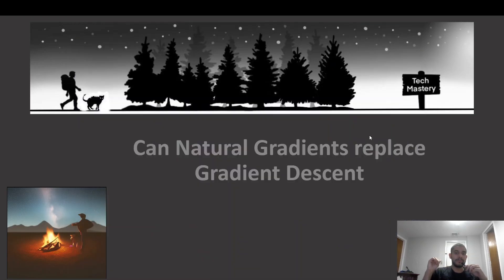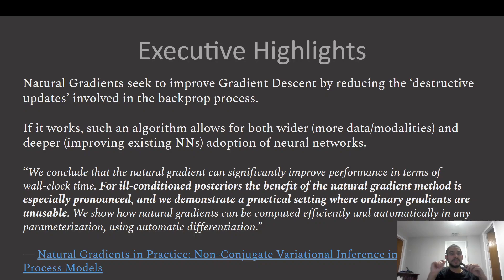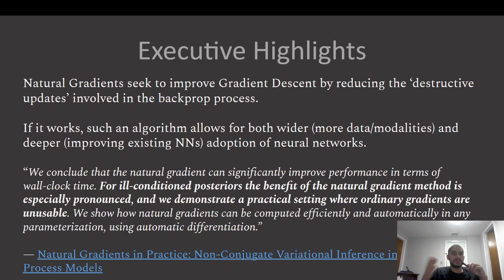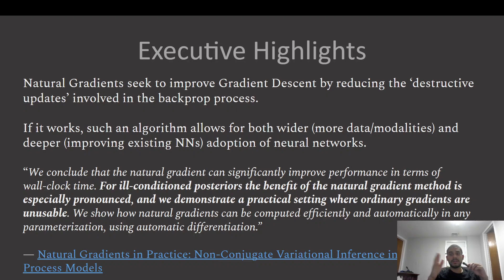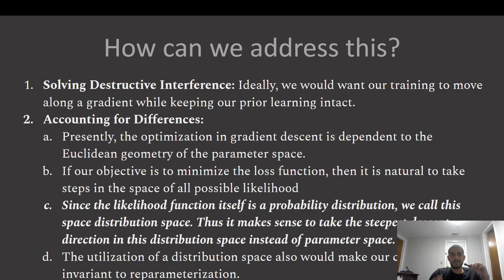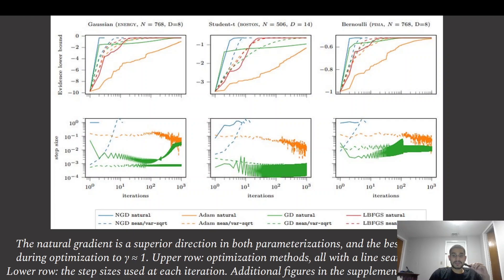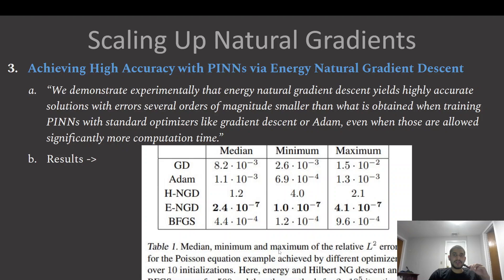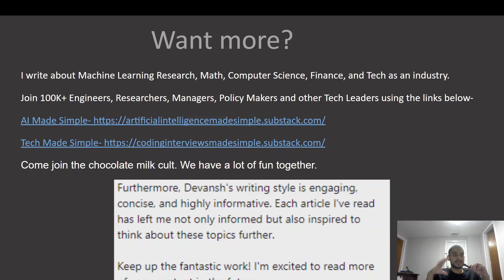Understanding Natural Gradient Descent. Why SGD is not good for Multi-Task learning and AGI.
Natural Gradients are a possible game-changer for Deep Learning and Multi-Task Foundation Models.

Traditional gradient descent methods adjust model parameters in the direction of the steepest descent to minimize a loss function, using the same scale for all types of parameters. This approach, however, doesn't take into account the geometry of the parameter space, potentially leading to inefficient learning paths.

Natural gradients tackle this issue by adjusting the direction of the gradient based on the information geometry of the parameter space. In simple terms, they modify the update rule so that the step taken in parameter space accounts for the curvature of the space. This is akin to taking steps of equal perceived size in the parameter space, rather than equal mathematical size, which can lead to faster convergence and better performance in training deep neural networks.

The slides above summarize the most important findings from my research into NGD.

Using this discount will drop the prices-
800 INR (10 USD) → 640 INR (8 USD) per Month
8000 INR (100 USD) → 6400INR (80 USD) per year (533 INR /month)

Small Snippets about Tech, AI and Machine Learning over here